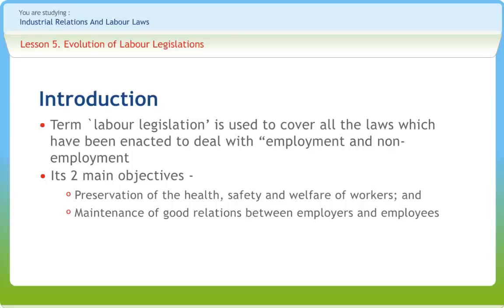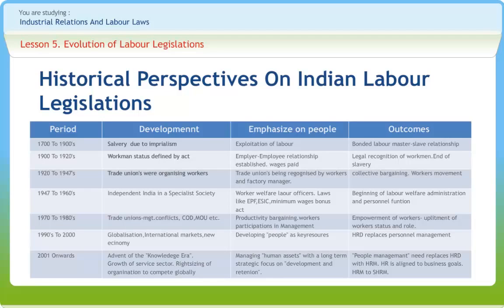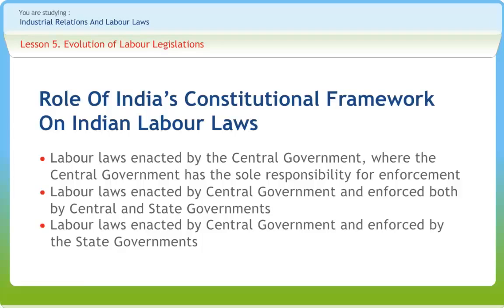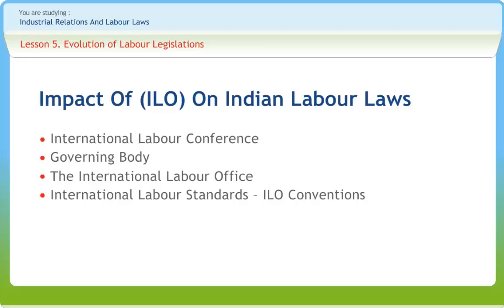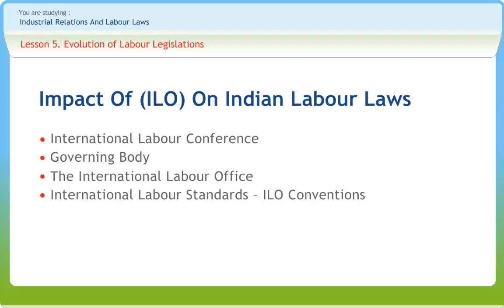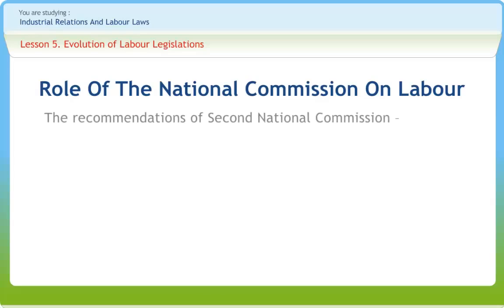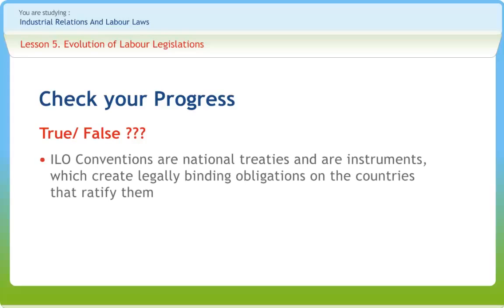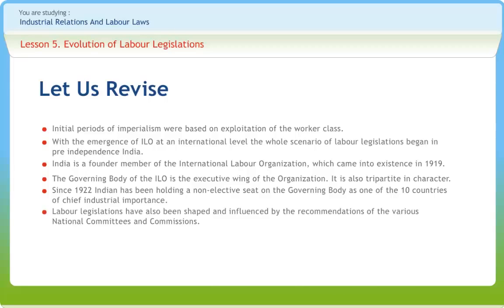Industrial Relationships Labour Laws 05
Industrial relations encompasses a set of phenomena, both inside and outside the workplace, concerned with determining and regulating employment relationship Relationship between management and employees or among employees and their organization that characterize and grow out of employment. The content of the course-ware follows the following structure

1.Introduction to Industrial Relations
2.Trade Unionism
3.Role of Employer’s Association and State in Industrial Relations
4.Collective Bargaining
5.Evolution of Labour Legislations
6.Labour Legislations: Acts Governing Employment of Personnel and IR
7.Labour Legislations: Acts Governing Compensation of Employees
8.Dispute Settlement
9.Comparative Global Industrial Relations Practices